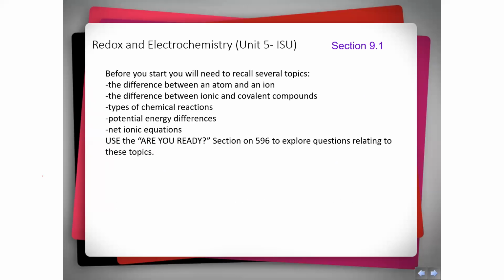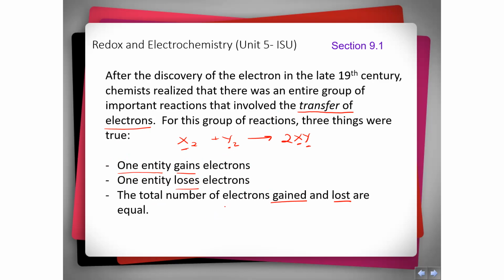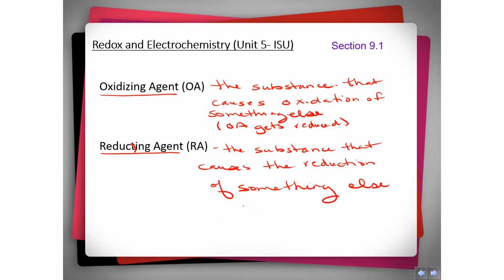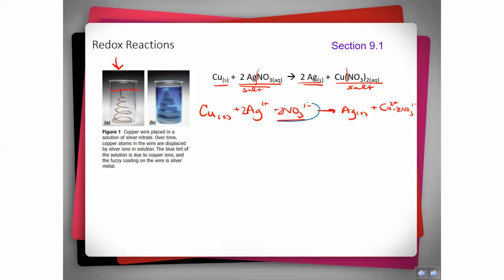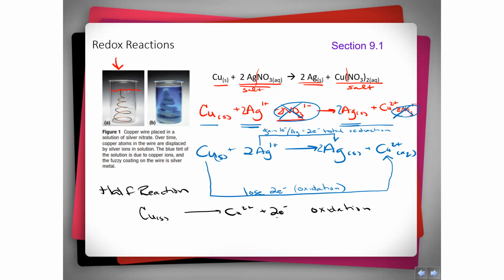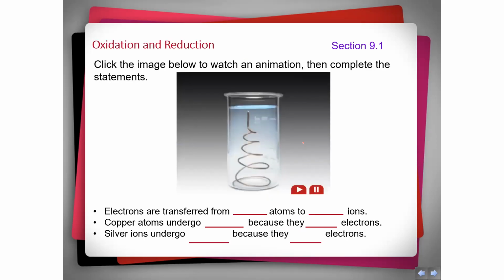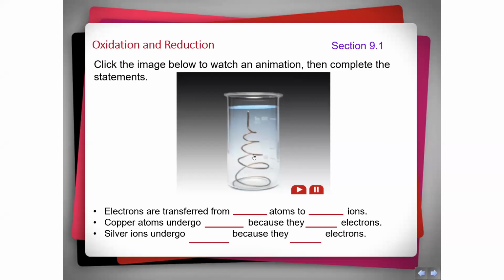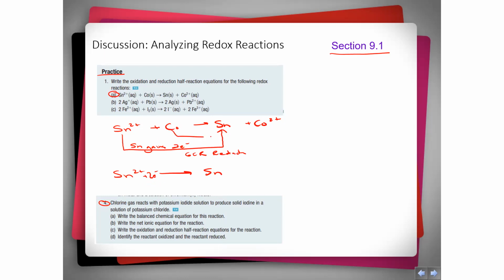9.1 Introducing Redox